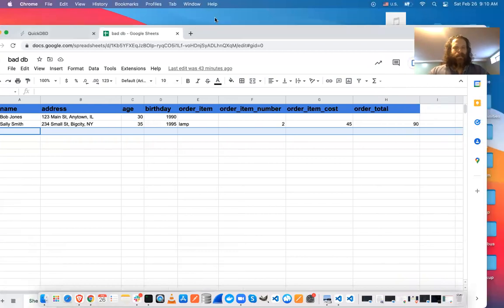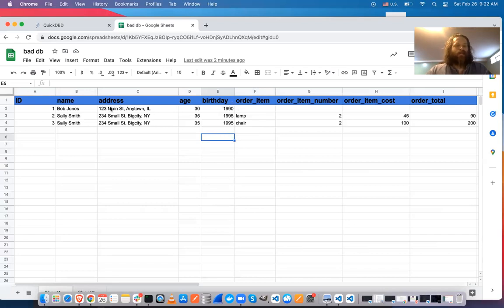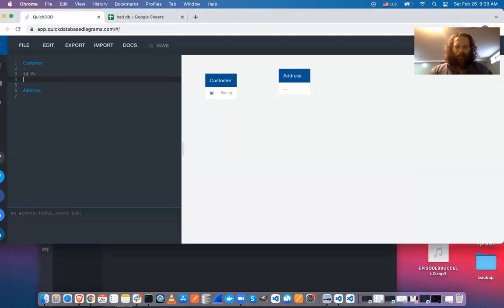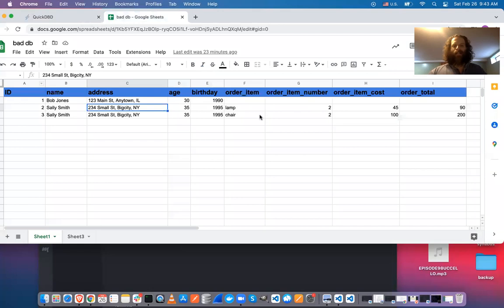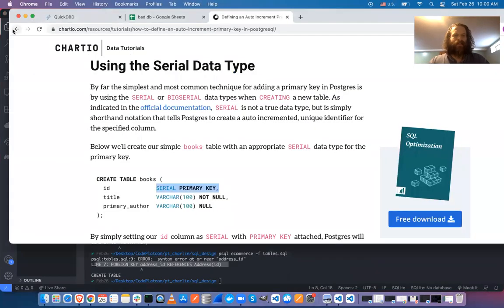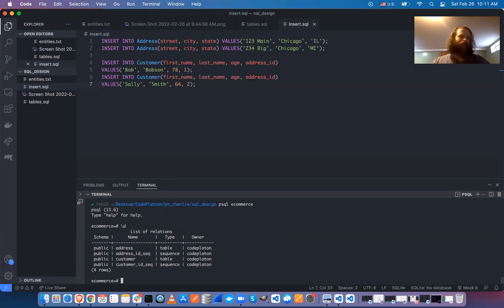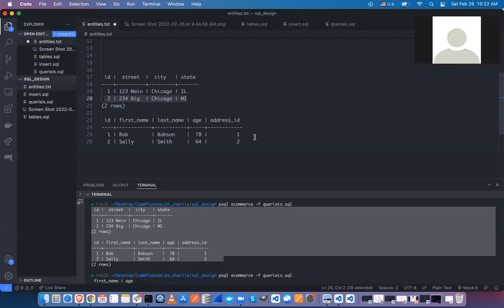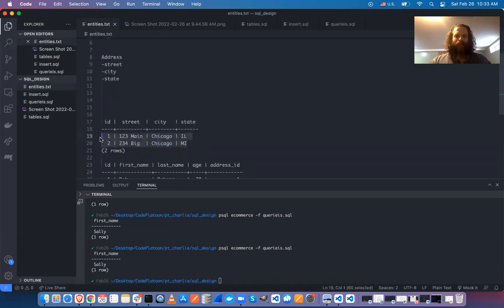W8D4: SQL Schema Design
26 Feb 2022